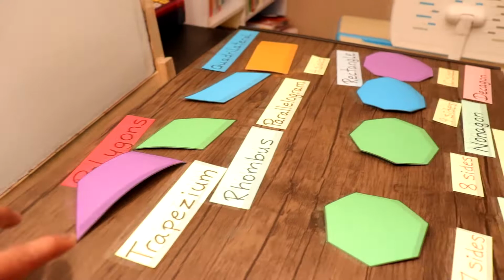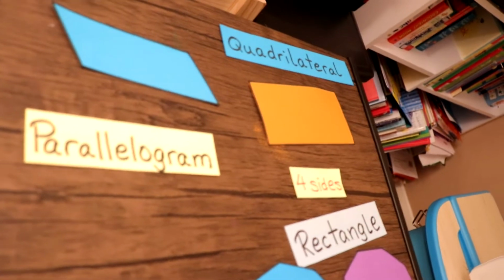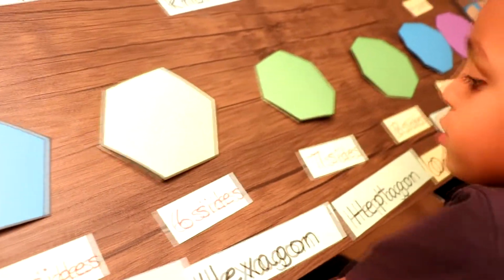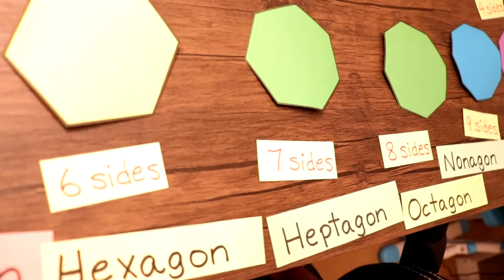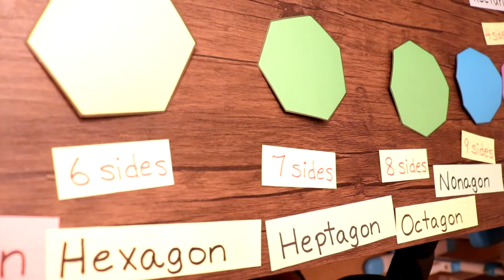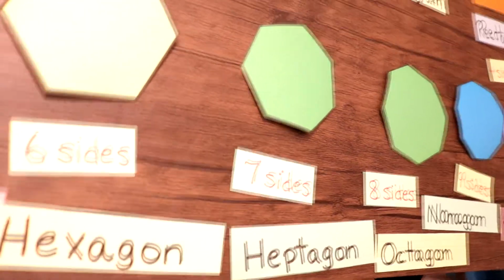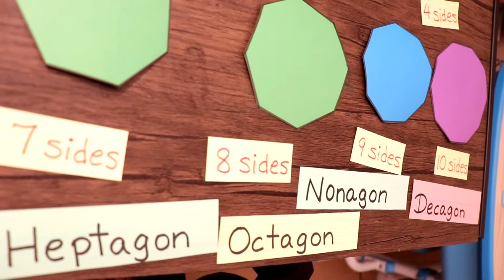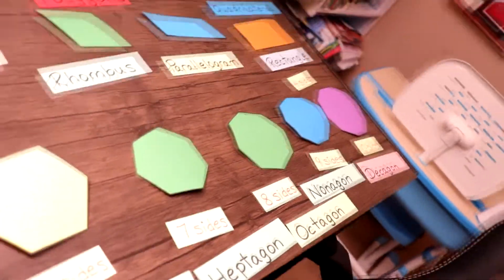2D Shapes | Polygons| Maths with Nile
Nile names 2D shapes and discusses their properties